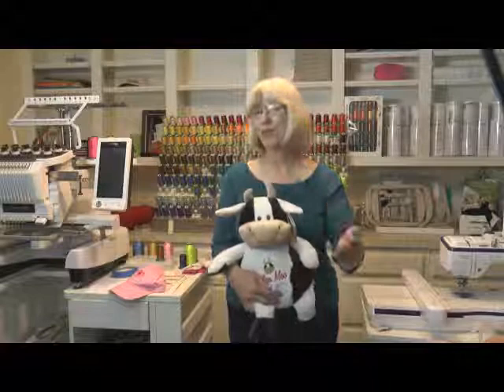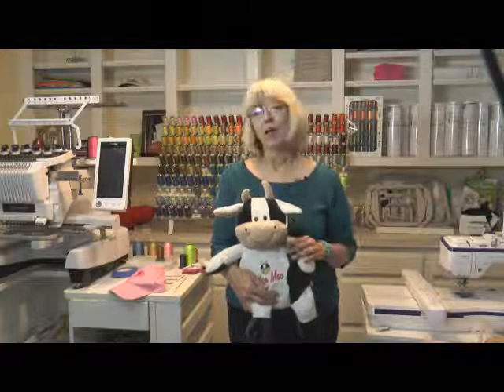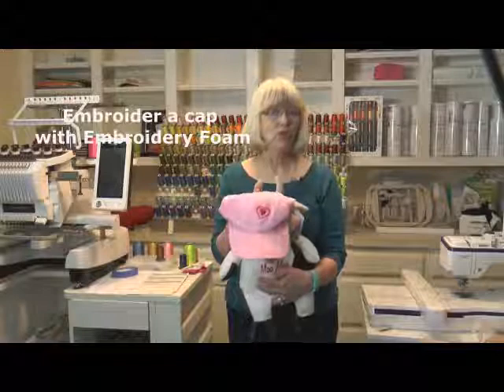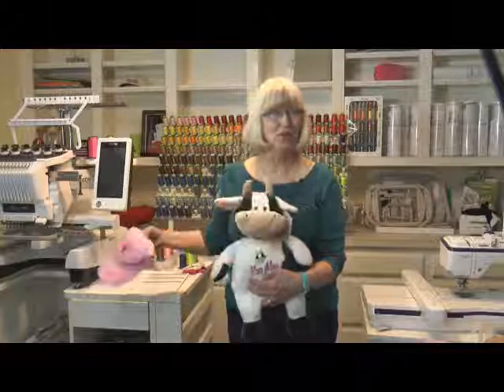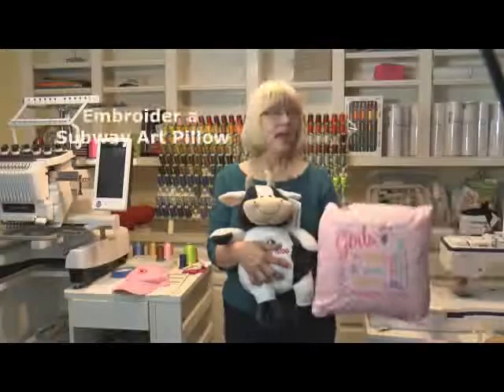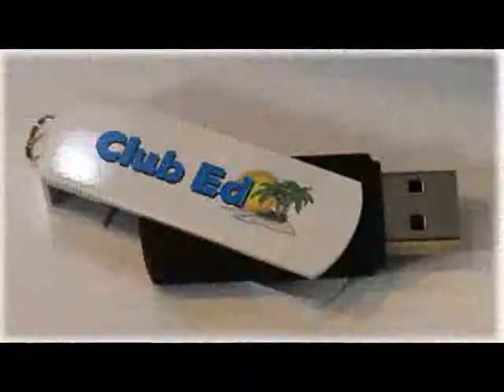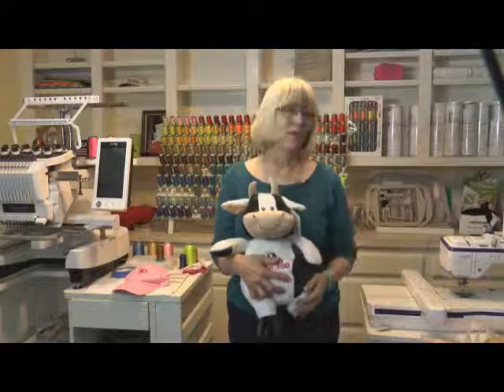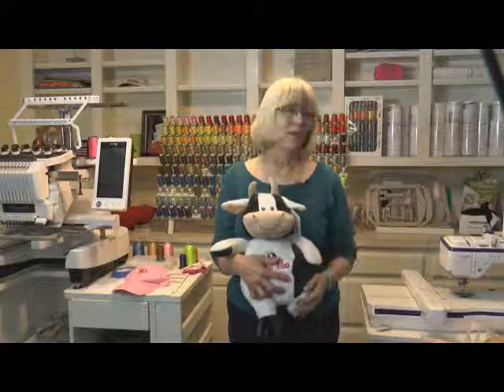Deborah Jones Hands-on Events at Allbrands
Come embroider with Deborah and learn lots of new things you may not have done before!